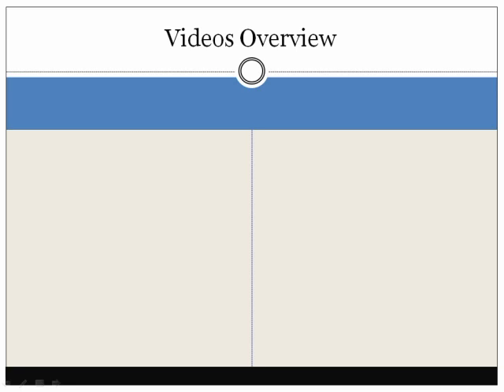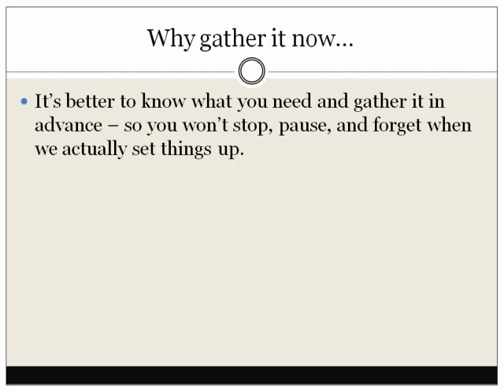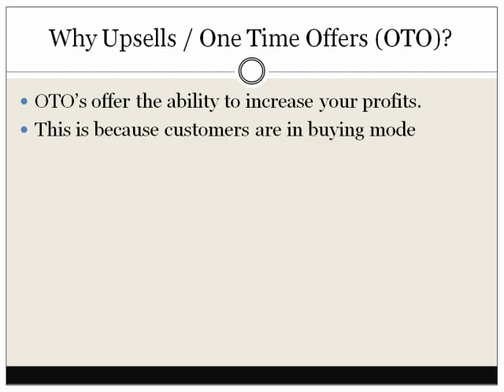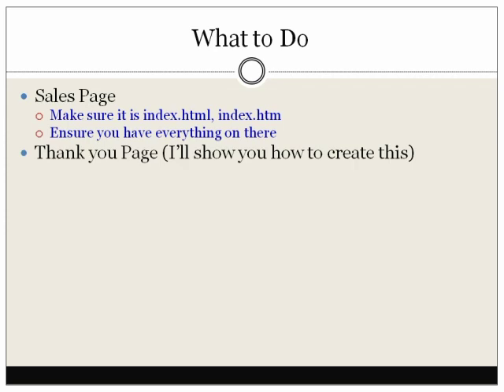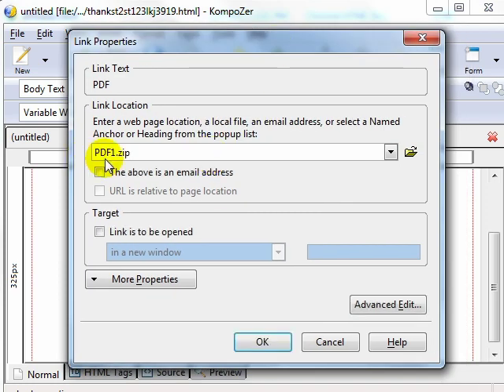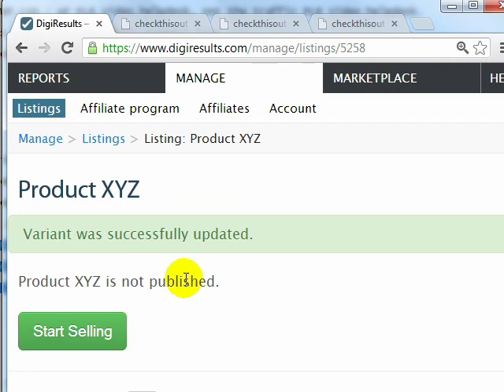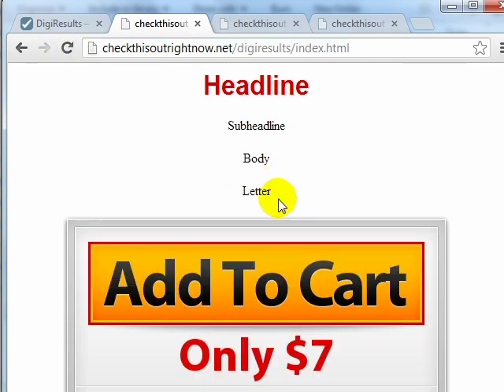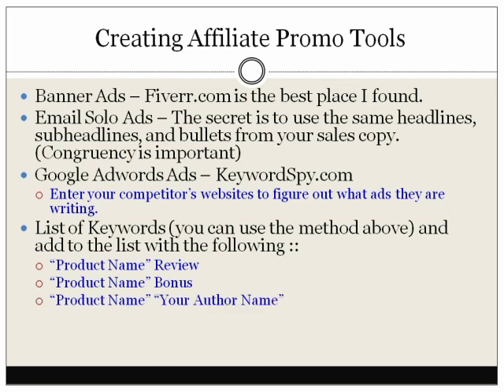Digi Results affiliate Explosion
affiliate marketing
Affiliate marketing is a type of performance-based marketing in which a business rewards one or more affiliates for each visitor or customer brought by the affiliate's own marketing

Shere
Thaax